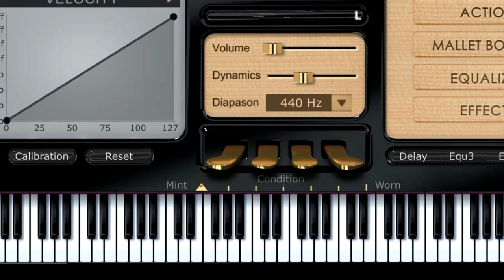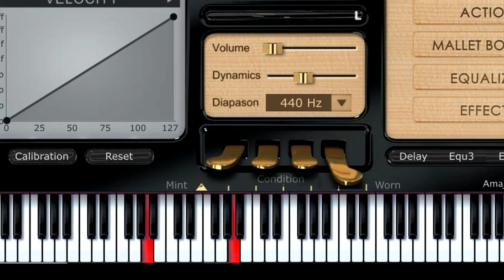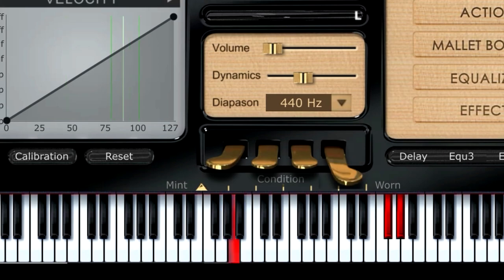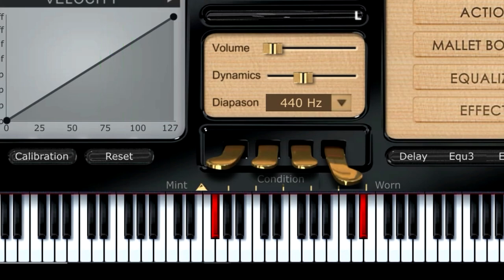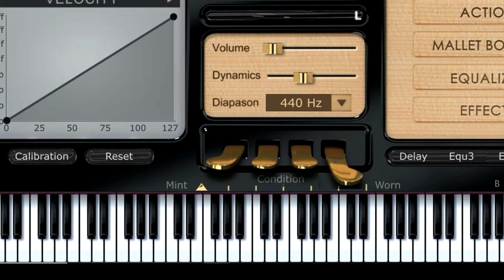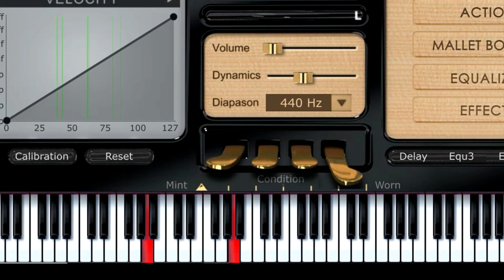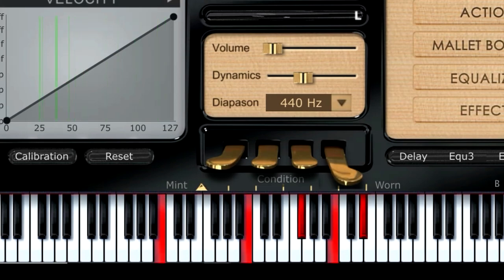Por lo que reste de vida thalia piano tutorial